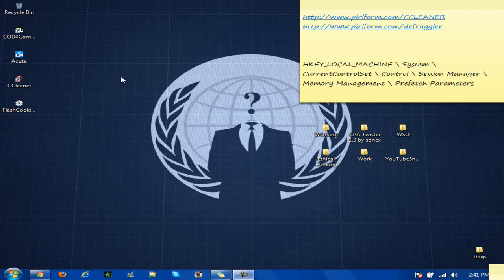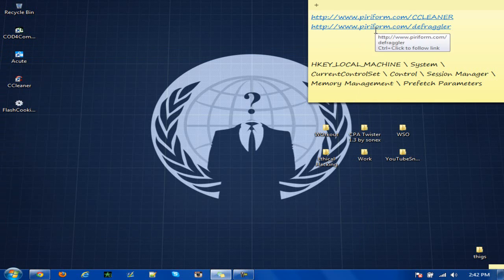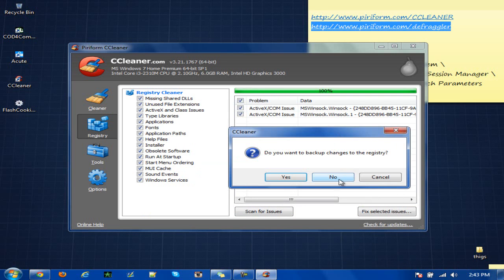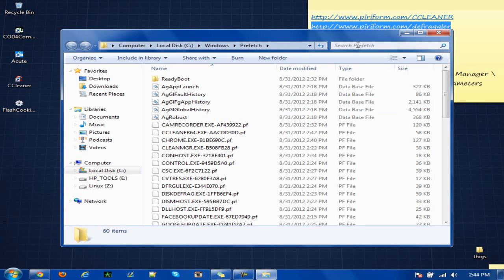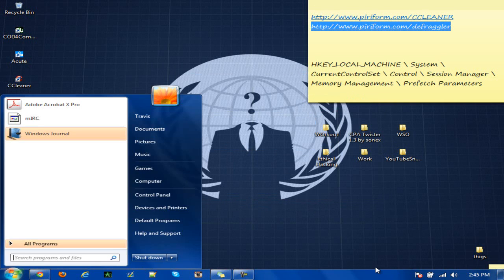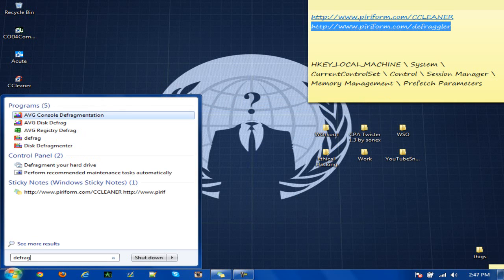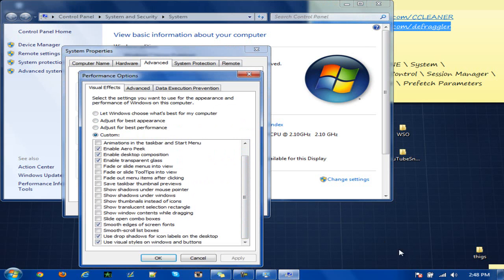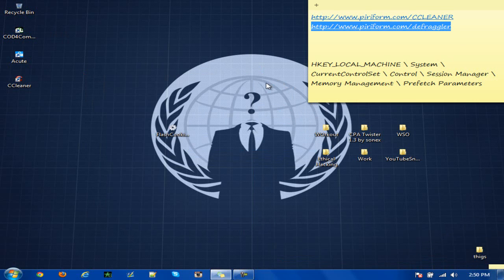How To Make Your Computer Run Faster (HD)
READ BELOW
Hello everyone my name is TJ with UnkutINC, today's tutorial is teach you how to increase the speed of your computer.

Regedit Directory:
Regedit Location -
HKEY_LOCAL_MACHINE \ System \ CurrentControlSet \ Control \ Session Manager \ Memory Management \ Prefetch Parameters

"Windows_7" "UnKutINC" "Make_Computer_Faster" "Windows_XP" "Windows_Vista" "CCLeaner_Download" "Defraggler_Download" "Defraggler" "CCLeaner" "Piriform" "Fast" "Booting" "regedit" "Disk_Cleanup" "Cleanup" yt:stretch=16:9 How to delete temporary files and cookies for Windows Xp Pro, and Home Edition.